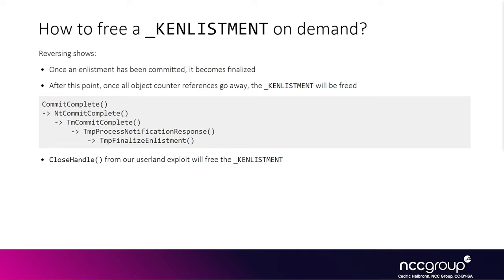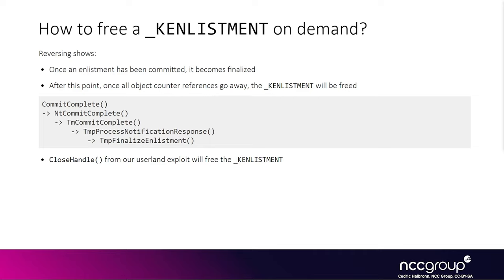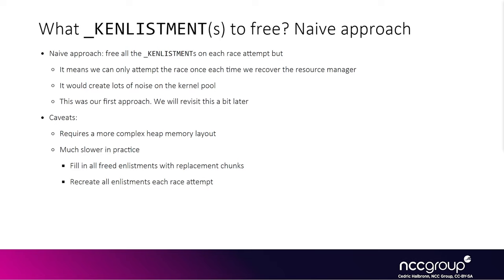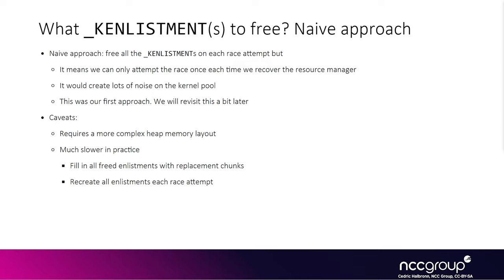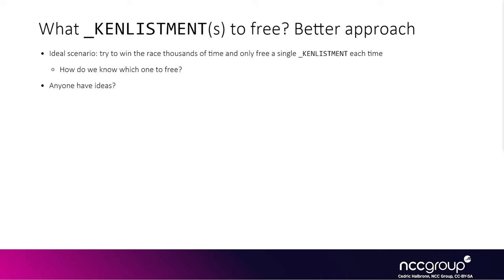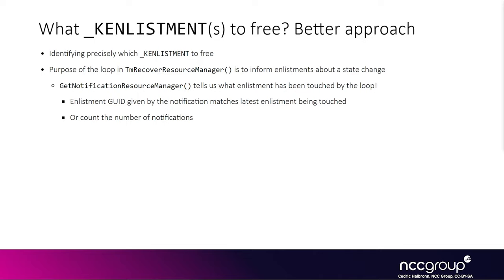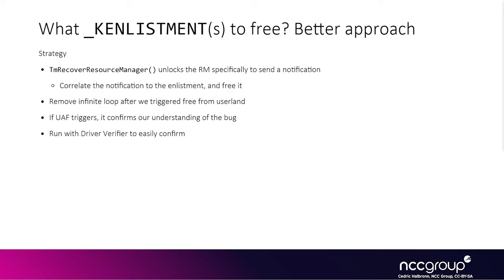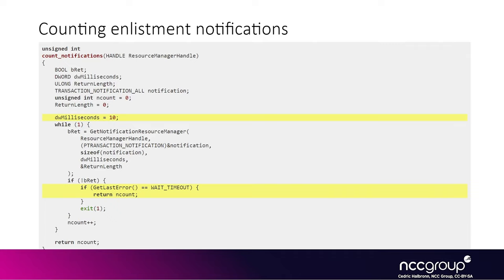Exploitation 4011, Windows Kernel Exploitation: Race + UAF in KTM 06 2 How to Free a KENLISTMENT